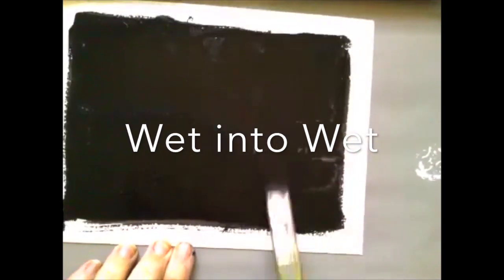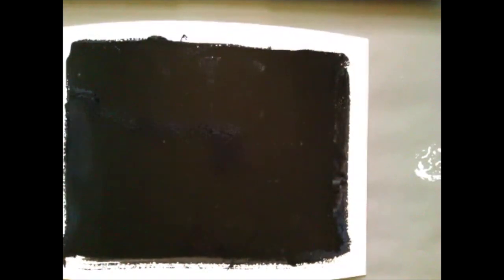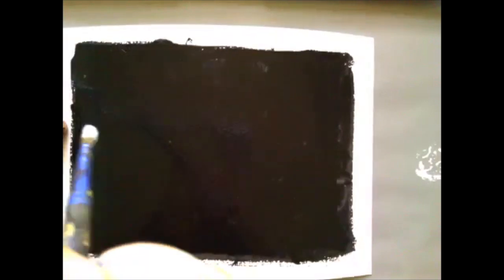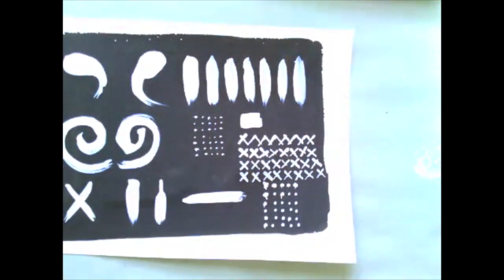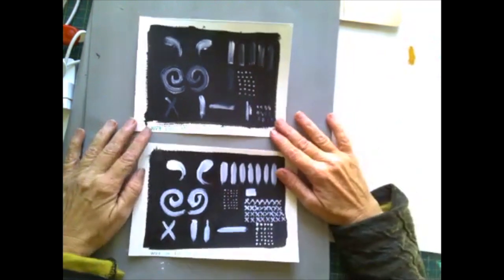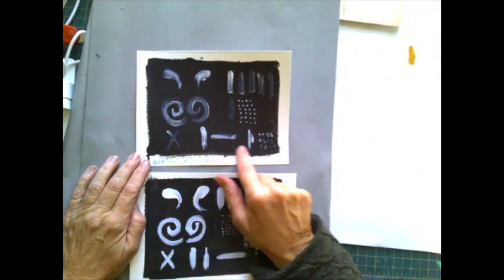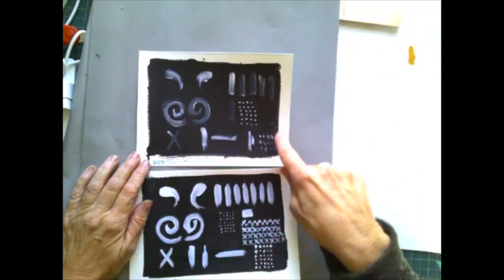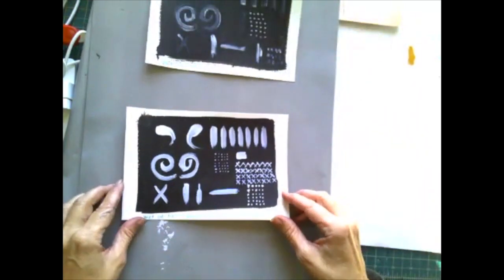Wet into Wet vs Wet onto Dry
Himi Gouache, Coal Black and Titanium White  on Canson XL watercolor paper